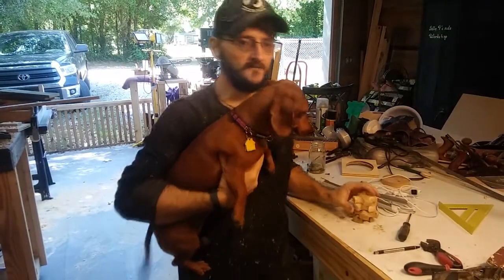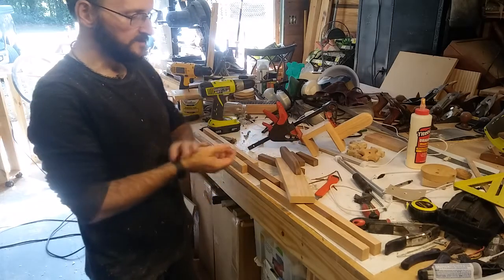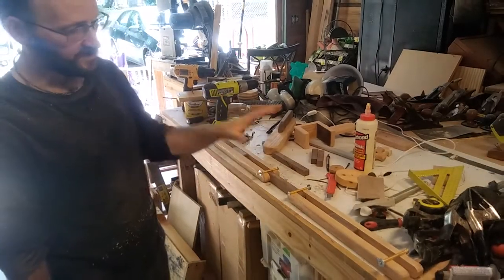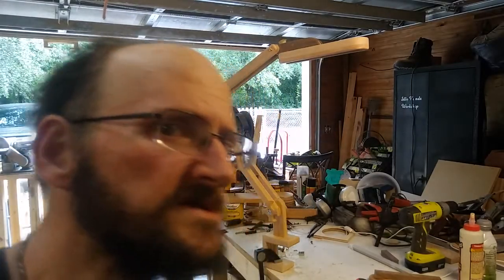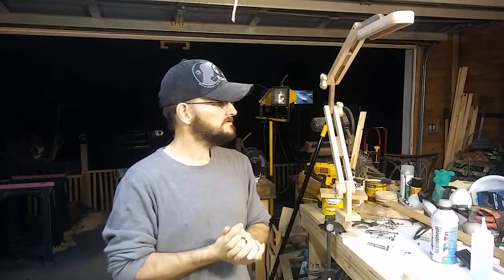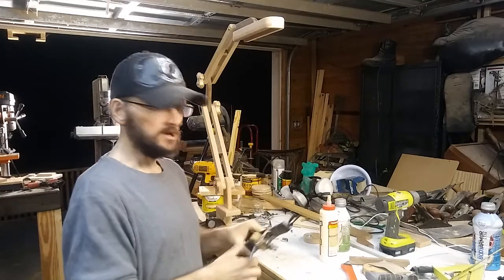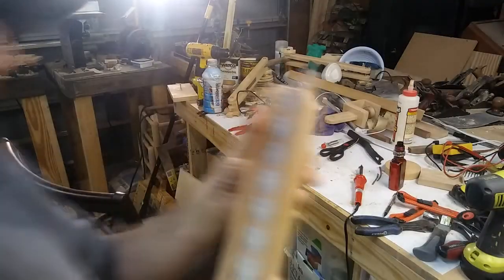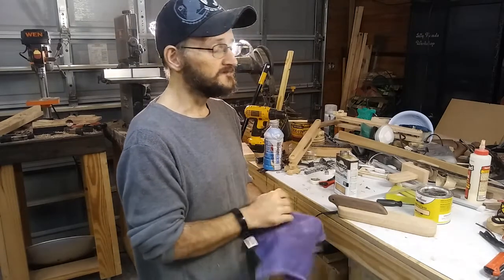Episode Ten Part Three Articulated Oak and Walnut LED Desk Lamp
Welcome to the Idle Hands Workshop, in this video I wrap up my day in quarantine working on my new oak and walnut articulated LED desk lamp which ends up being cut short and carried over to the next morning.

I do apologize ahead of time, I get a bit goofy in this one so bear with me.